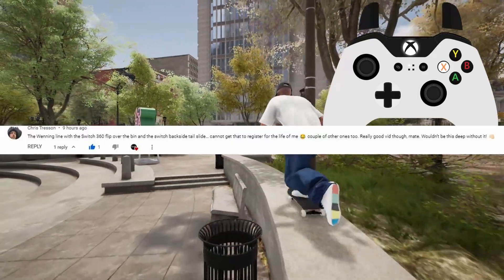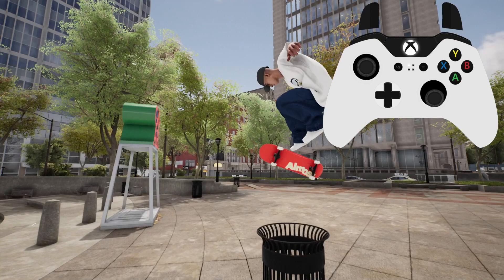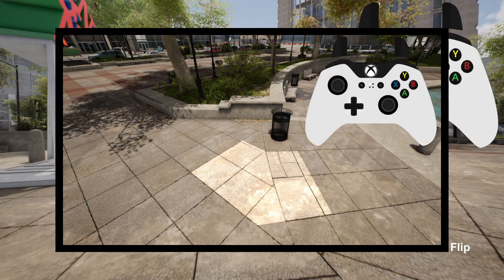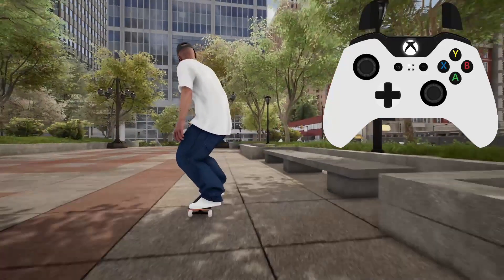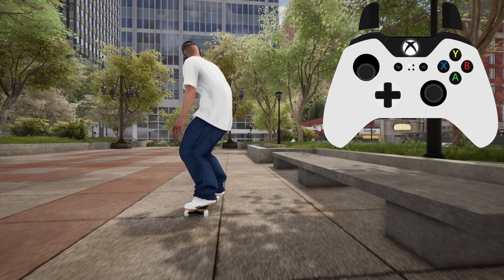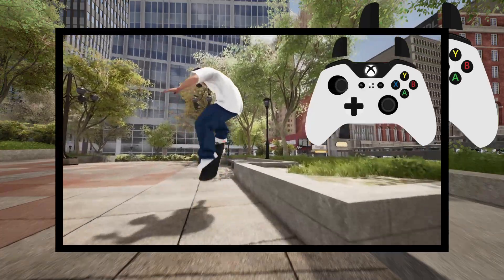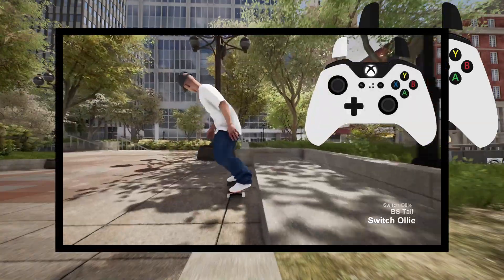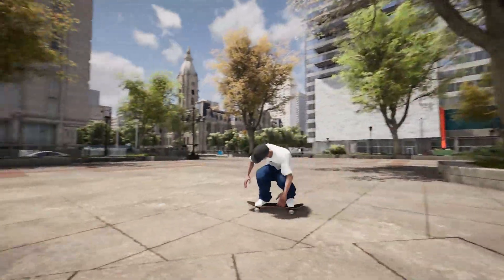Brian Wenning - Photosynthsis Switch Treflip Bs Tailslide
Break down of the Brian Wenning photosynthsis Switch Treflip Bs Tailslide historical challenge in Session skate sim